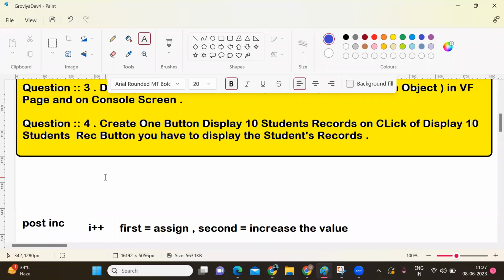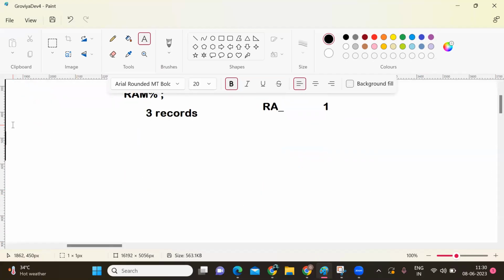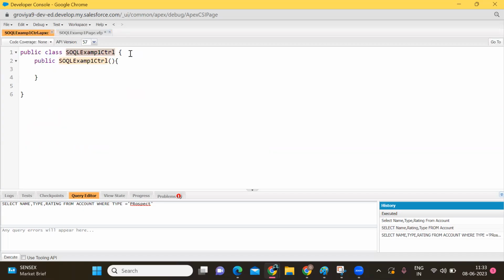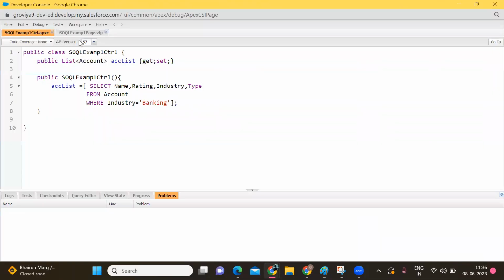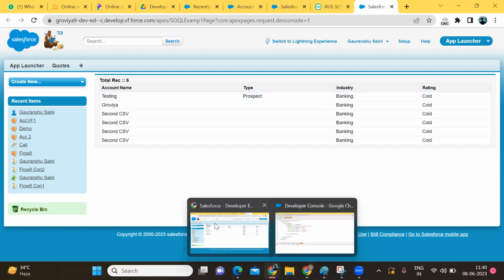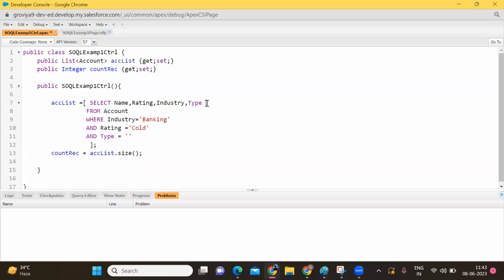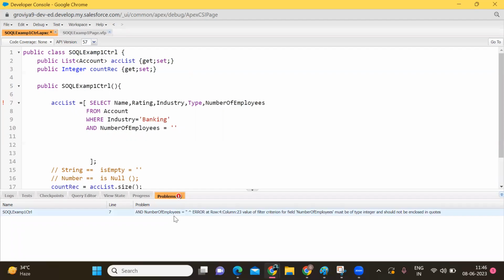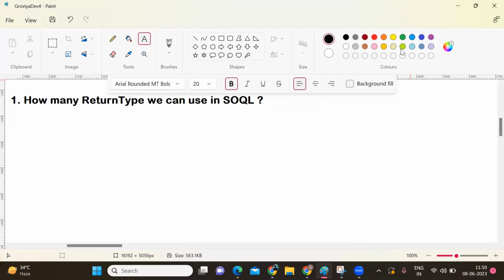Dev 32 SOQL Where Clause